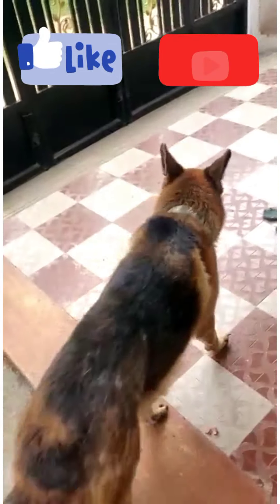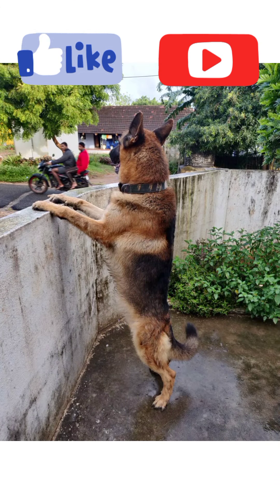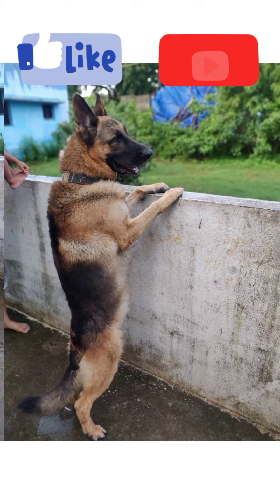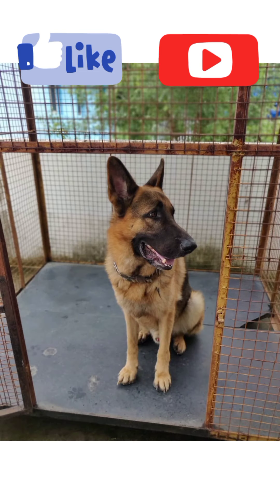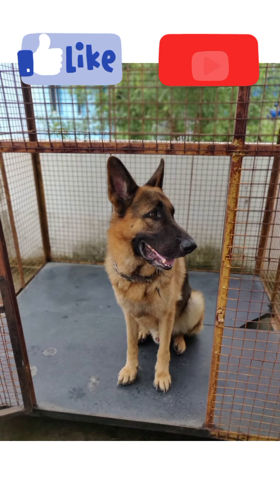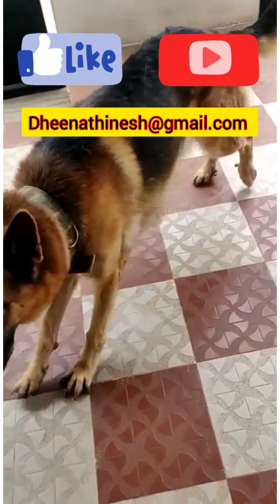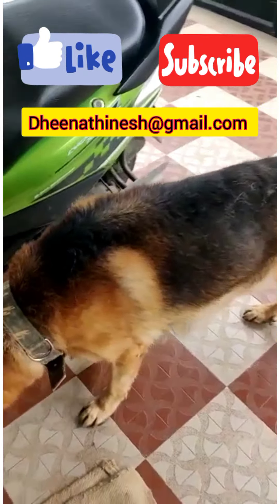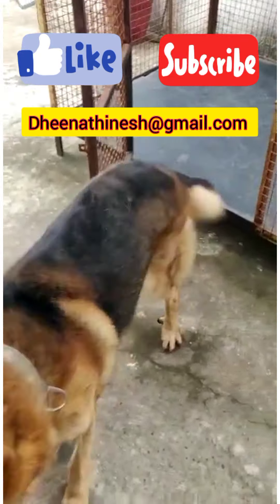காசு வேண்டாம் German shepherd free | free adoption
German shepherd dog adoption
click the link for contact